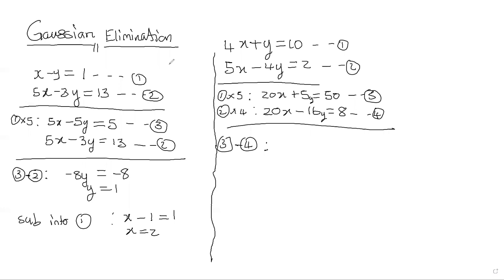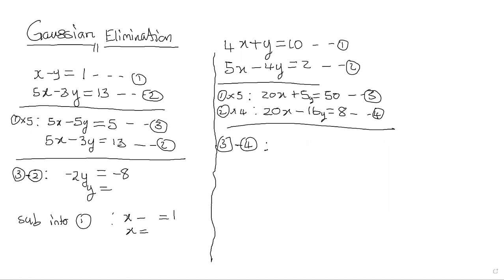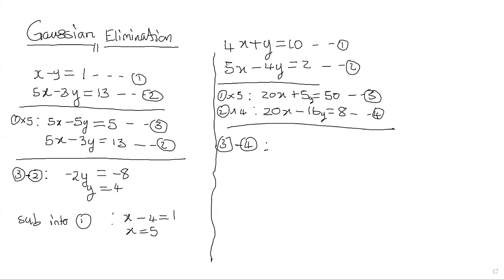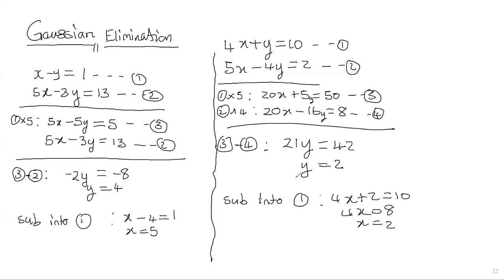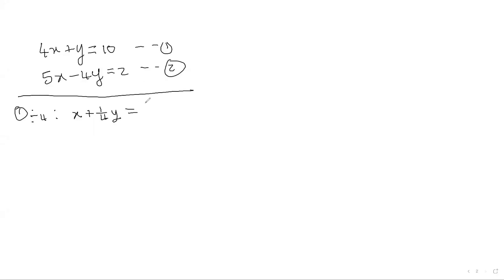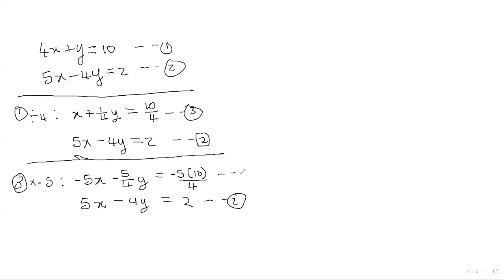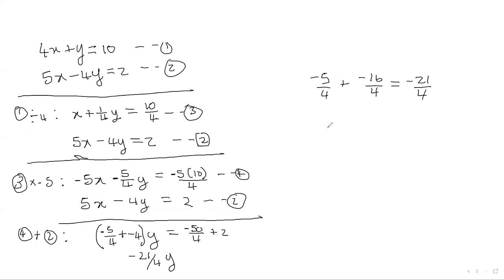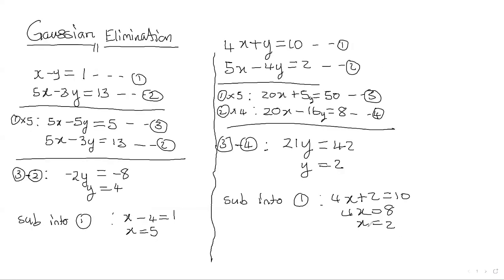Revision Of Basic Elimination